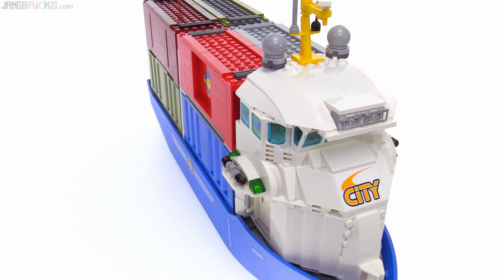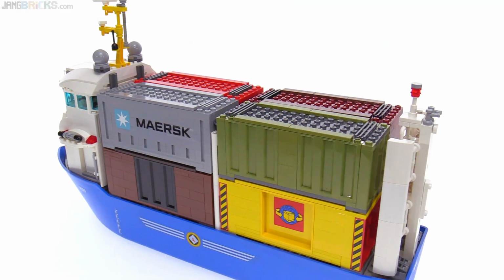New custom LEGO container ship MOC!